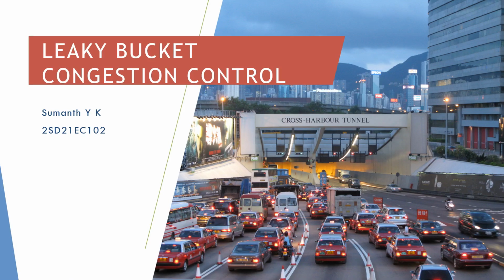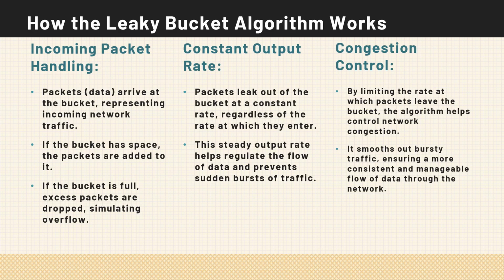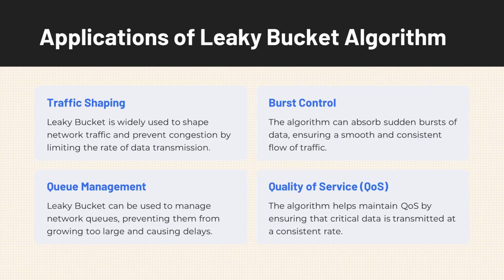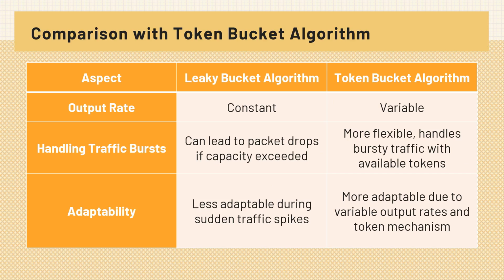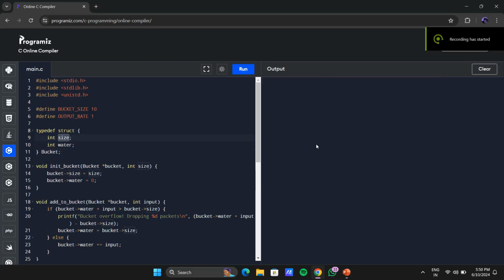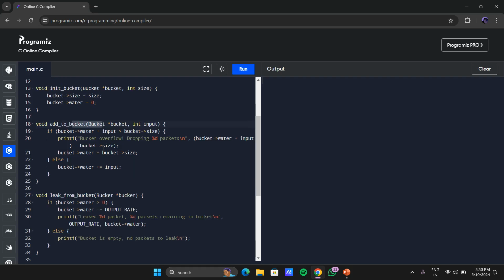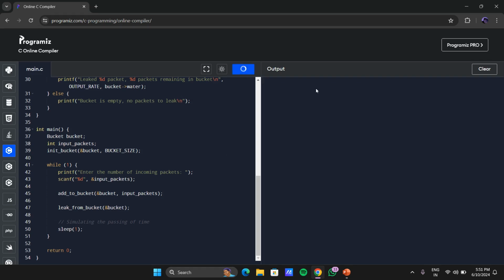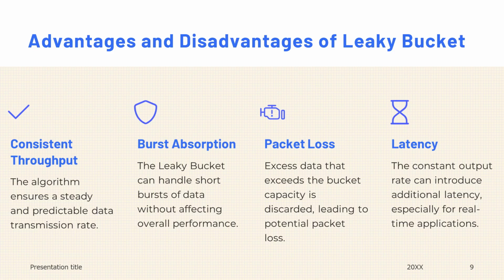Leaky Bucket Congestion Control Algorithm by Sumanth Kargar 2SD21EC102